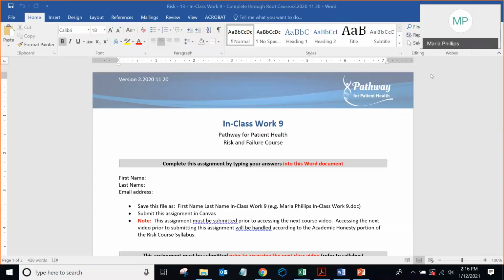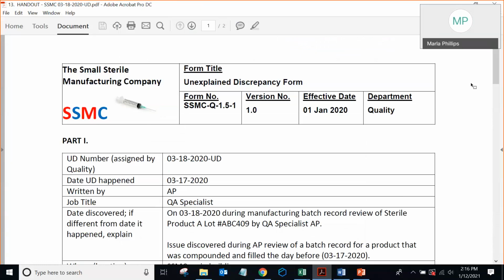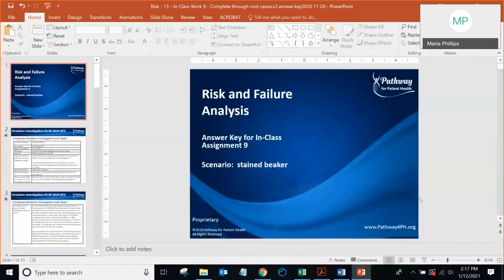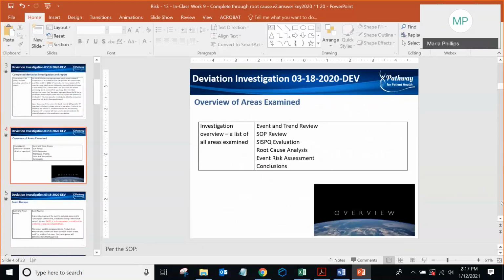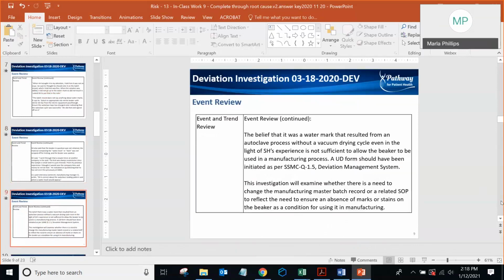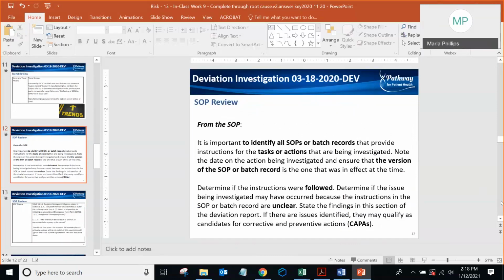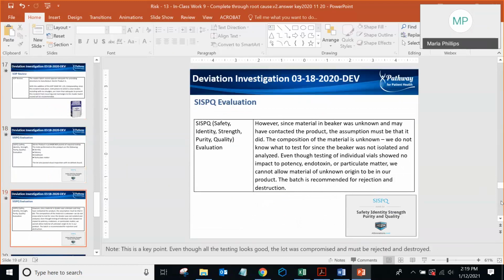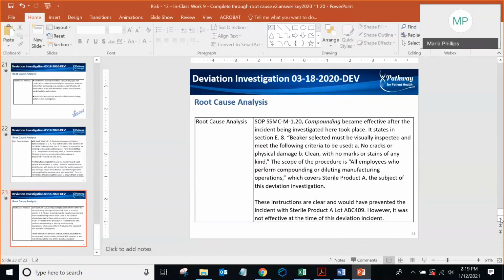Risk In Class Work 9 v2 Overview